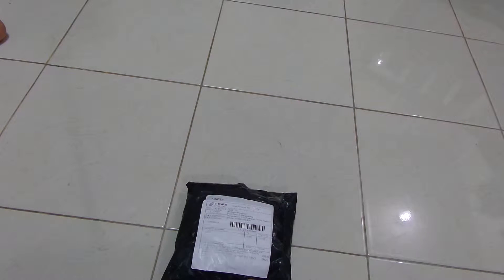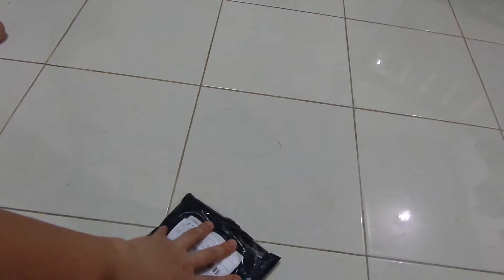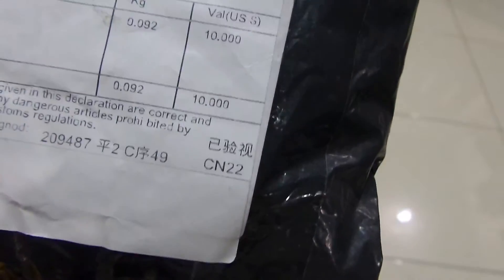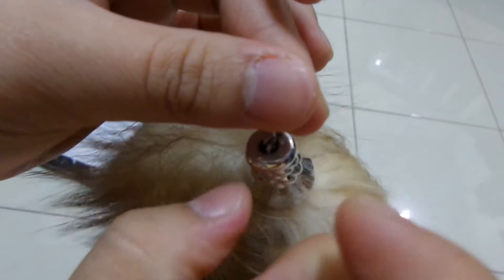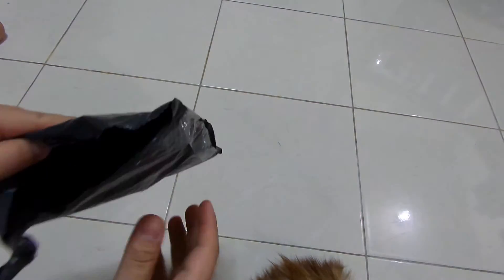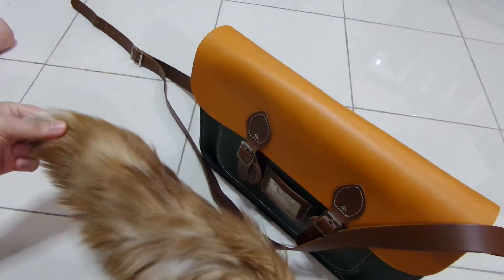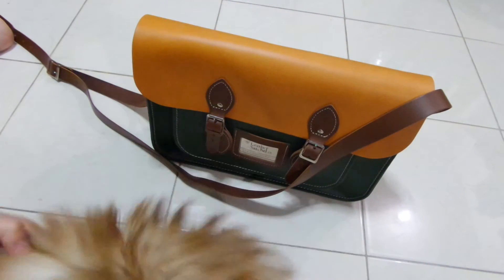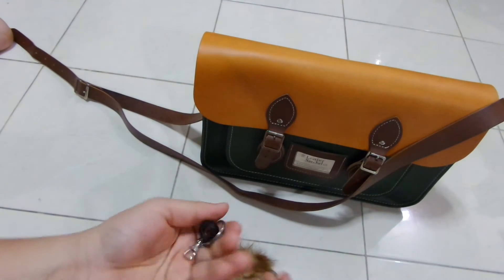Unpacking Fox Tail Keychain from Ebay only 10$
Hi guy. the fur its look pretty after I shampoo and use conditioner .